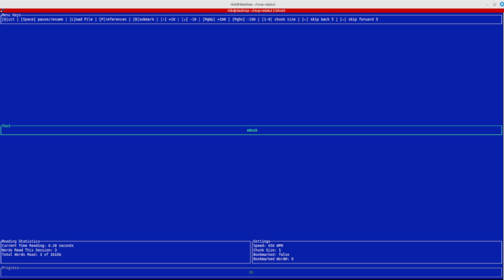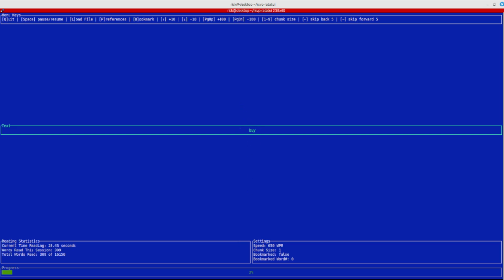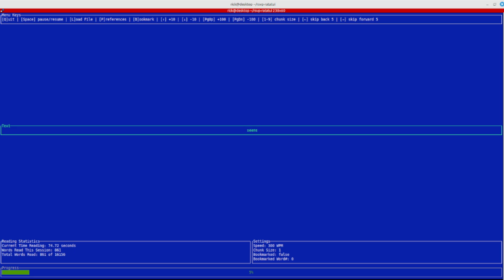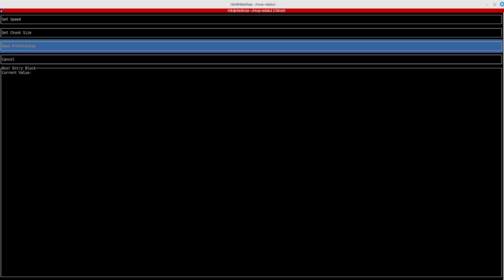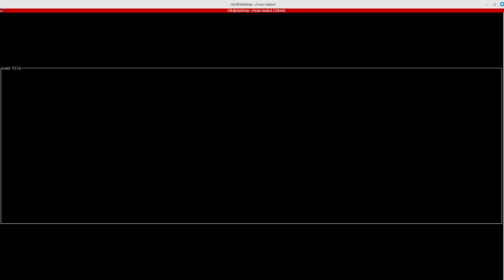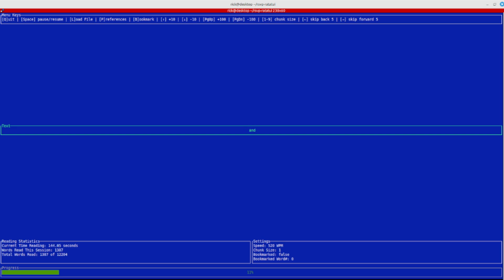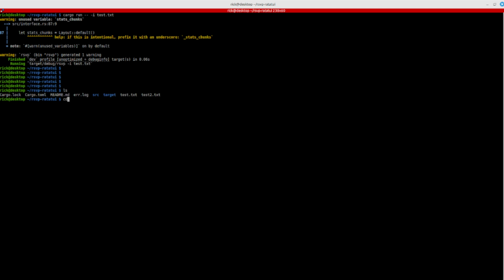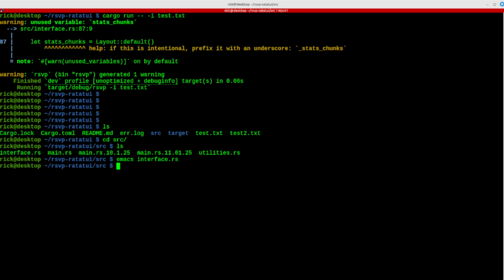GUI - RSVP in Rust